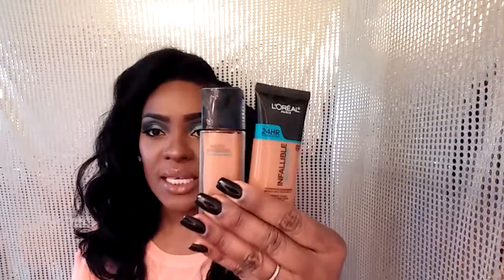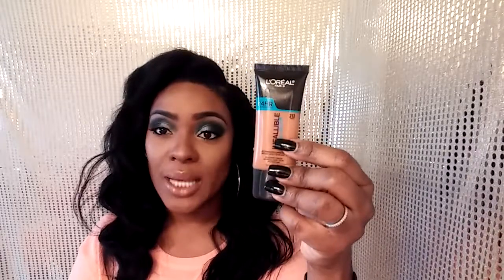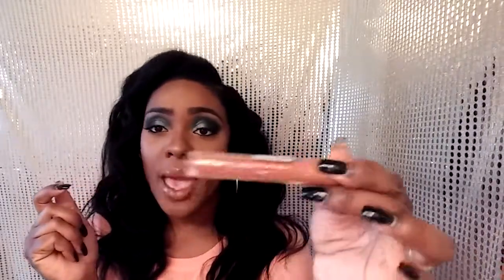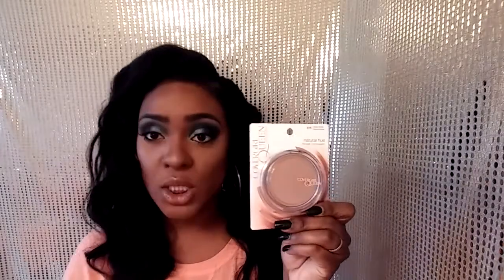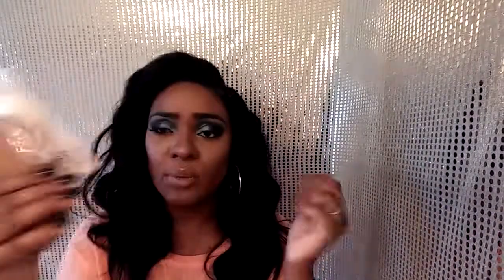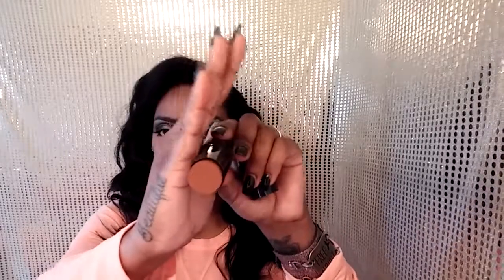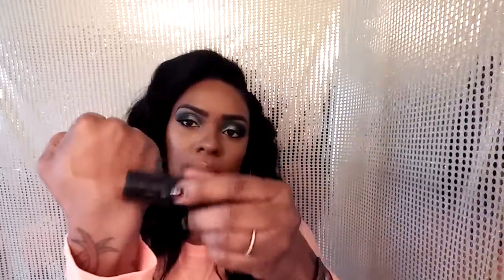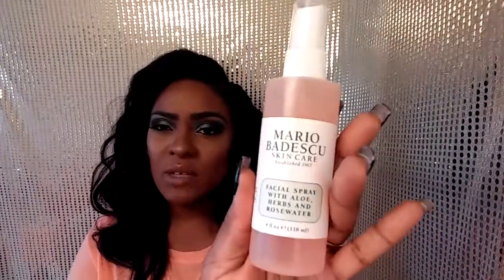*Look What I Got* | First Mini Haul of 2017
This is the first haul of 2017 and I have some great new finds, some I have seen beauty gurus rave about others I have wanted to try or seen in stores, either way Im sharing, and I lovee trying new products. 2017 will be an amazing year and Im super excited to take you guys along.

Thank you for your subscription and support!!

XOXO